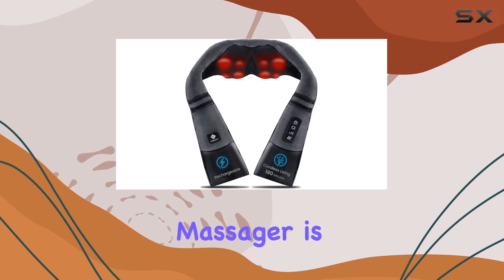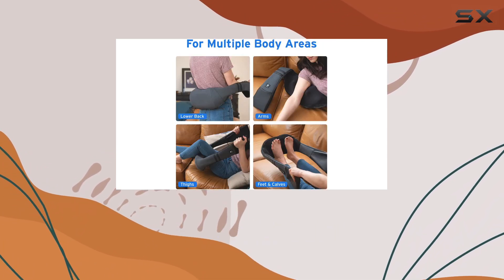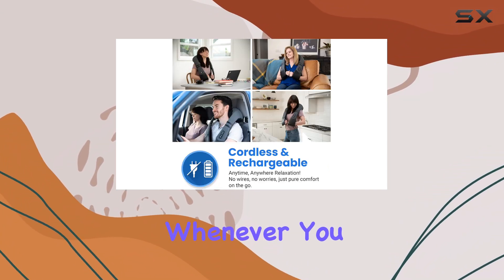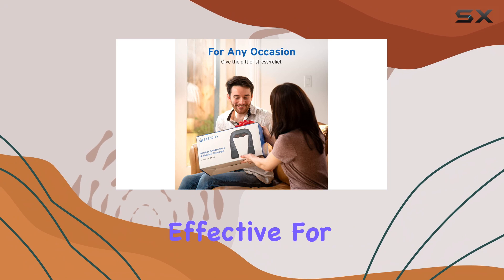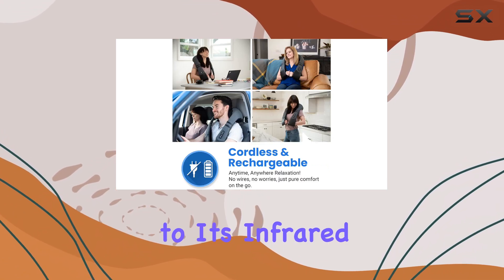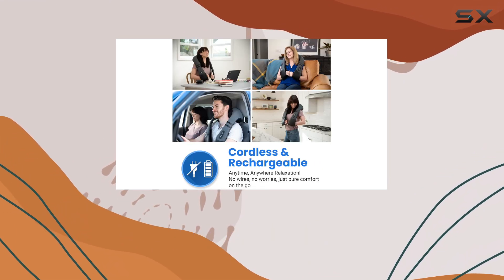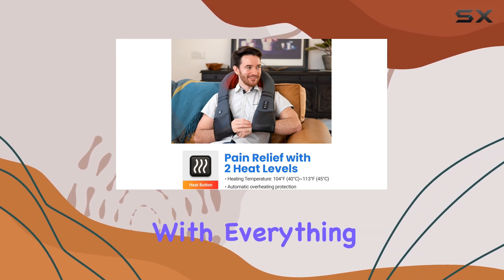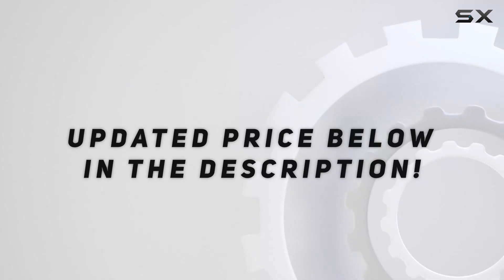Etekcity Cordless Neck Massager - The Best Pain Relief Gadget!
0:00 Intro
0:07 Review

Things that we mentioned in this video:
Etekcity Cordless Neck Massager for : B07Y4PGRYT